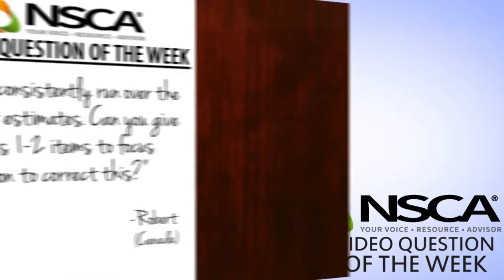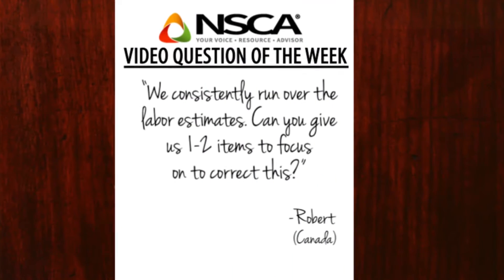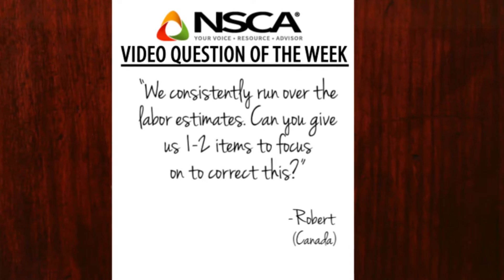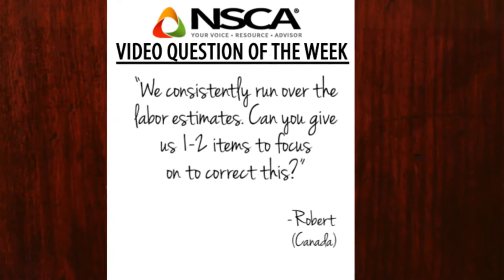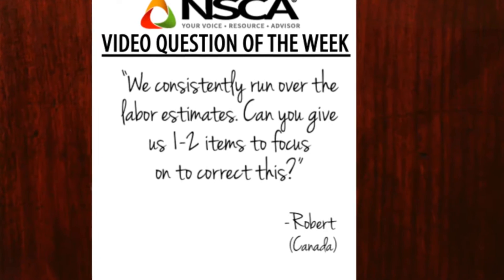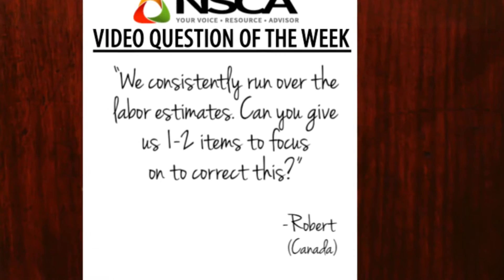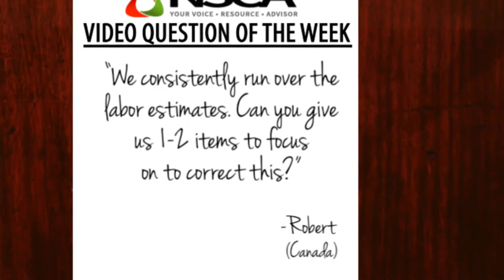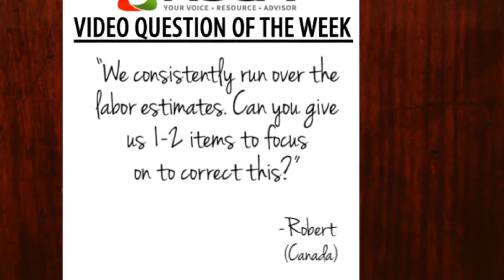Chuck's QOW - Labor Estimates